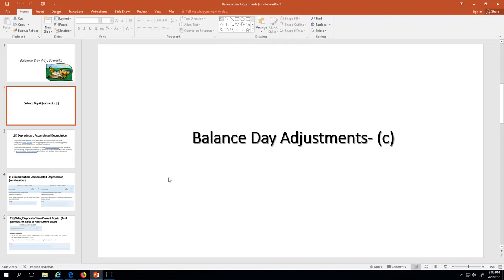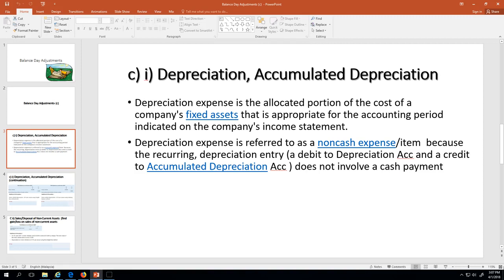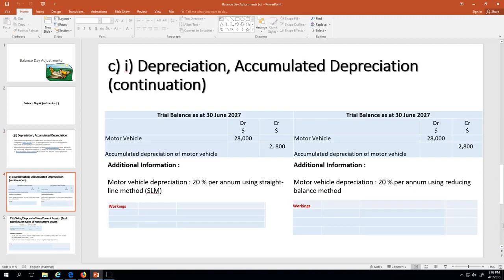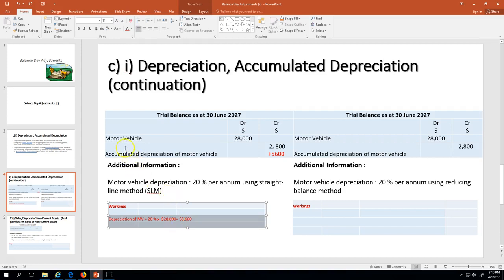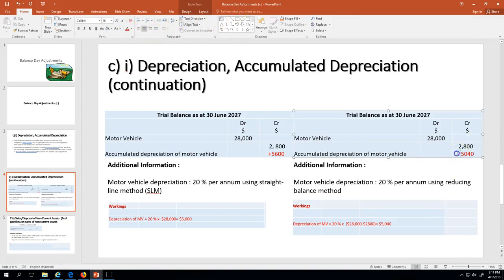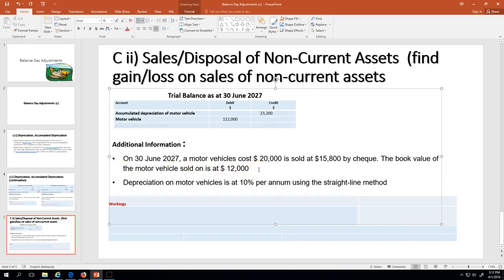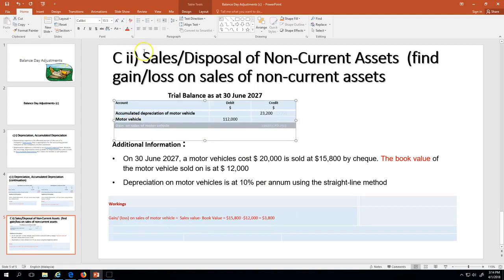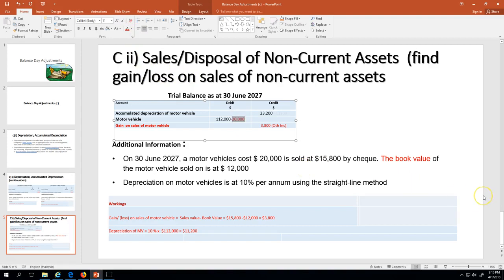Balance Day Adjustments c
Depreciation, Accumulated Depreciation, Sales/Disposal of Non-Current Assets